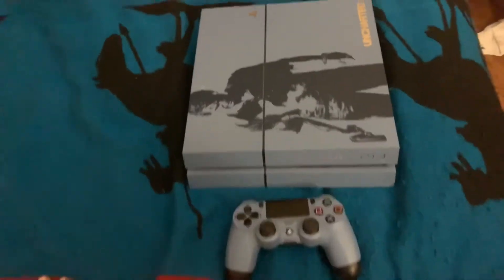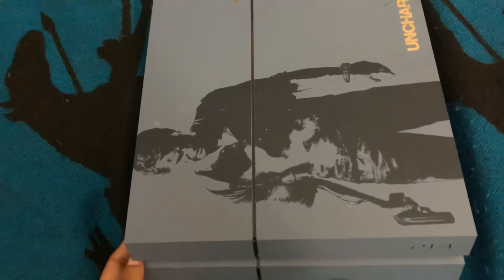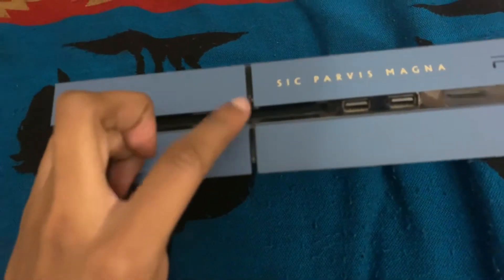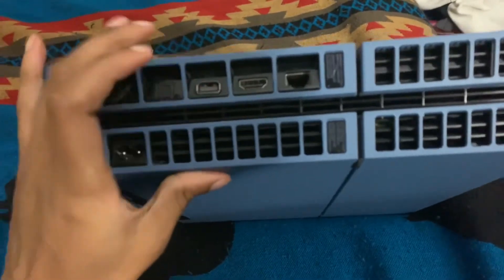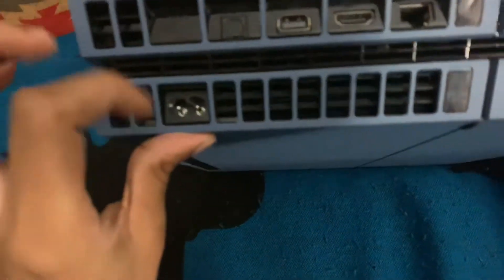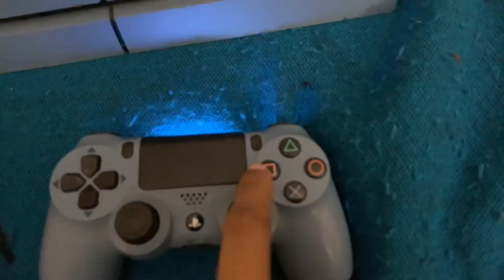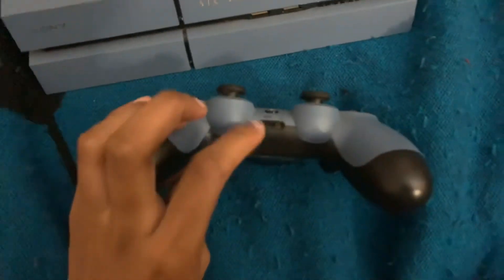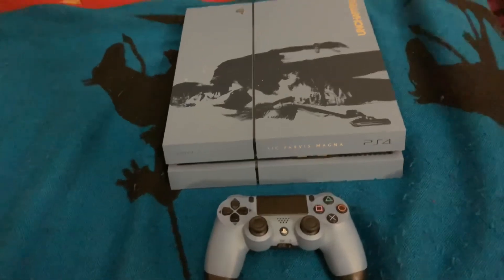PlayStation 4 review